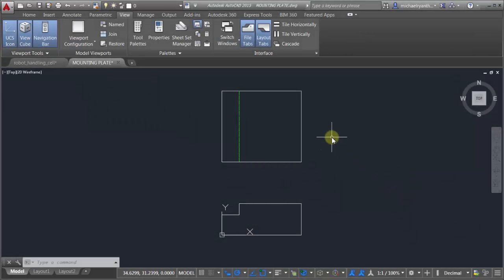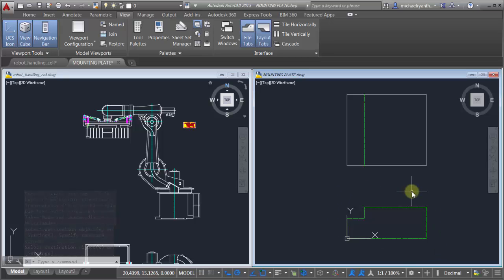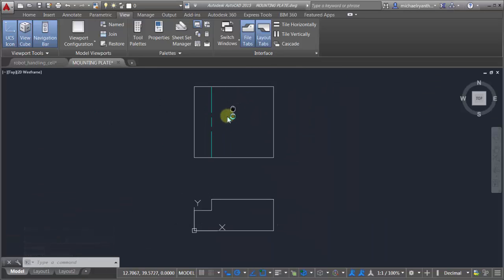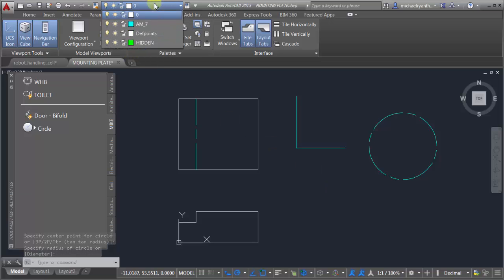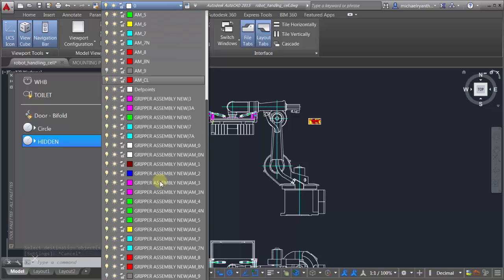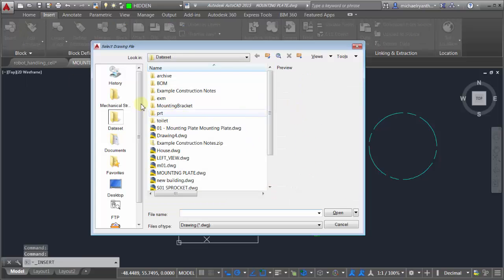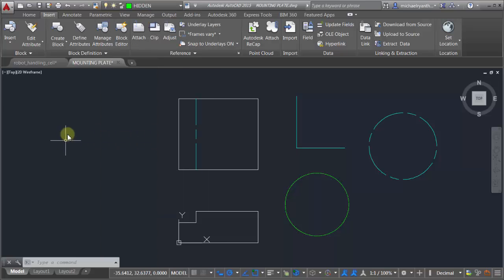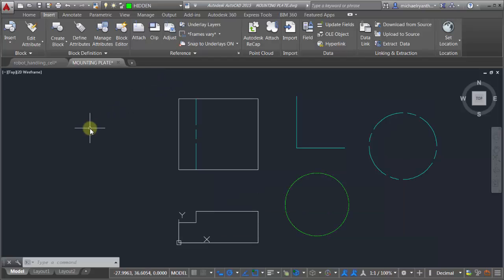Adding Standard Layers to Your AutoCAD Drawings Quickly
When you have layers that you frequently use or are part of your CAD Standards don't create these layers from scratch every time you need them. There are many methods to duplicate layers